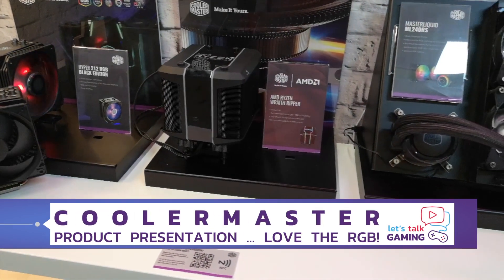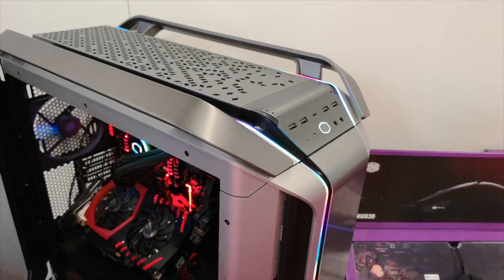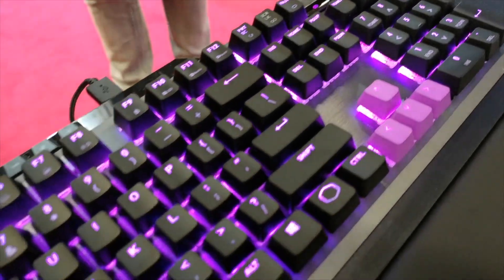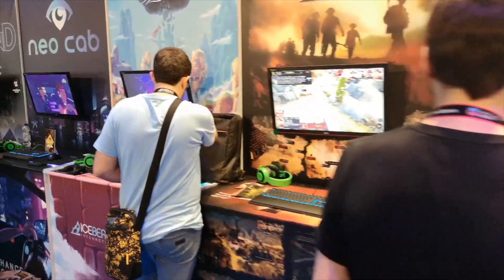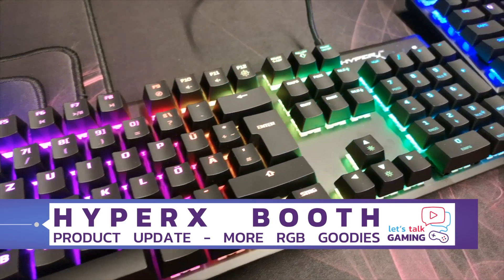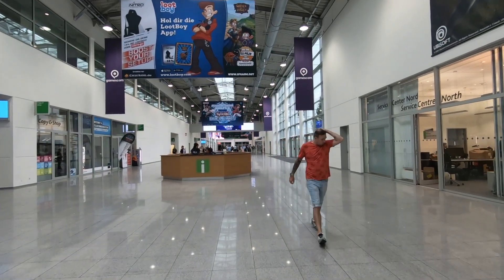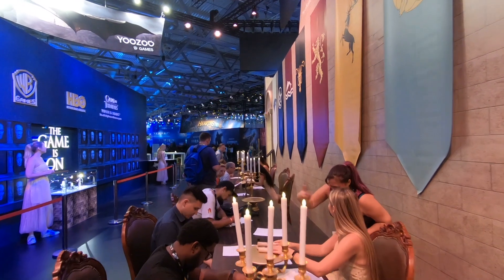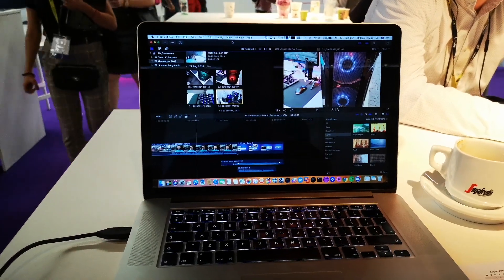Gamescom 2018 - Day 1 - Press & Trade Visitors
Since you guys wanted to get more vlog thingies from Gamescom, I decided to collect all the footage from Day 1 and make a little video. Day 1 is a day reserver for Press and Trade Visitors, and luckily ... I had press accreditation.

On this first day I had an appointment at the XBox boot, had a nice chat with the Coolermaster and HyperX people about their products, went for a walk on the showfloor and visited some Indie developers.